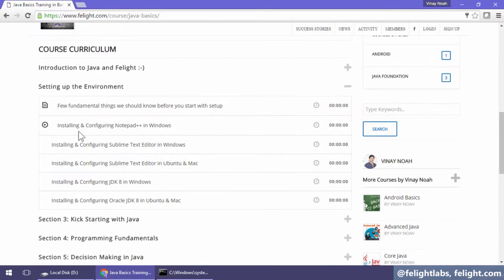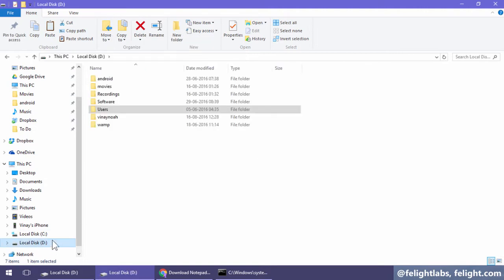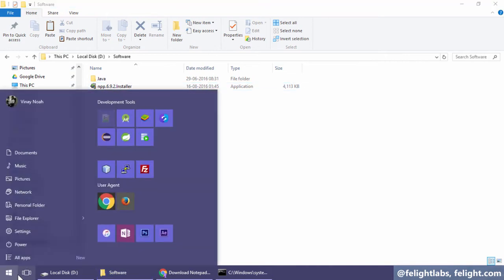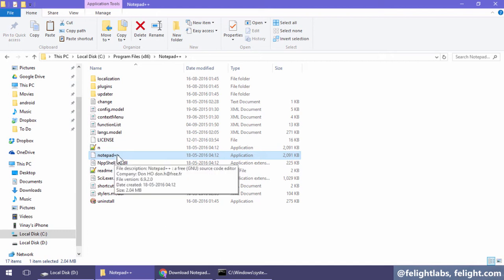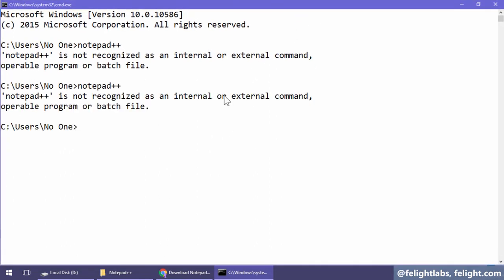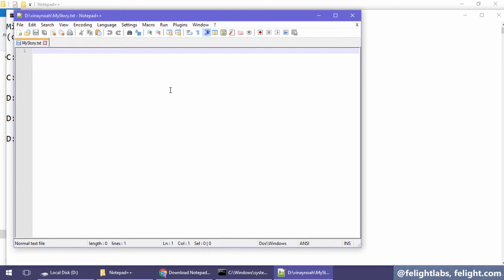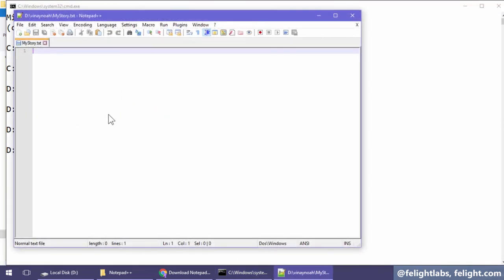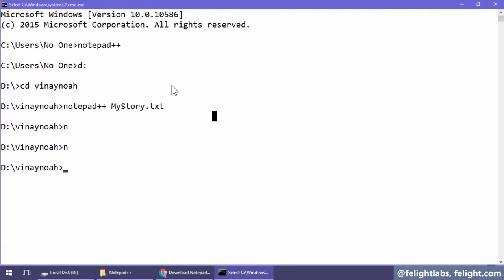Installing Notepad++ in Windows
Installing Notepad++ in Windows ( Java Basics )